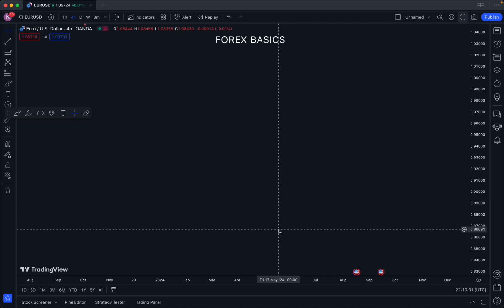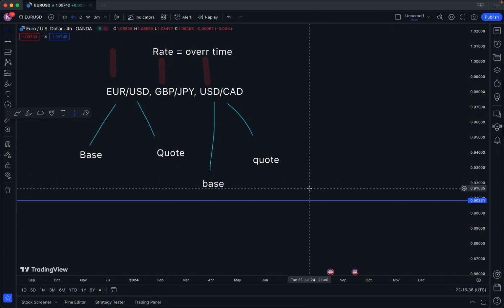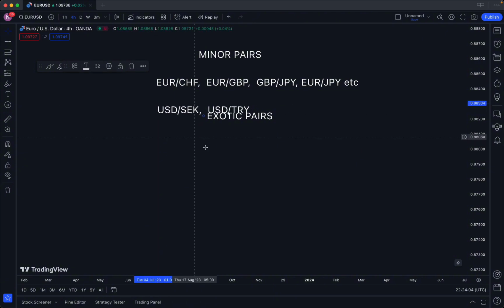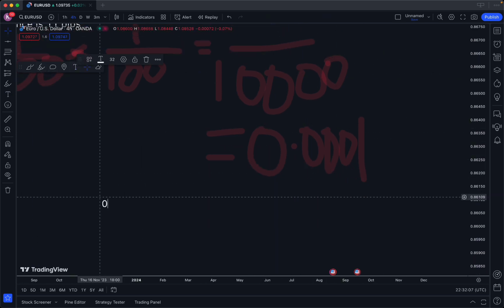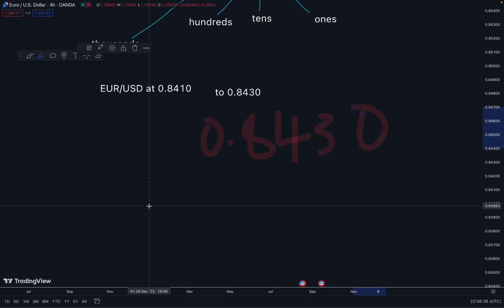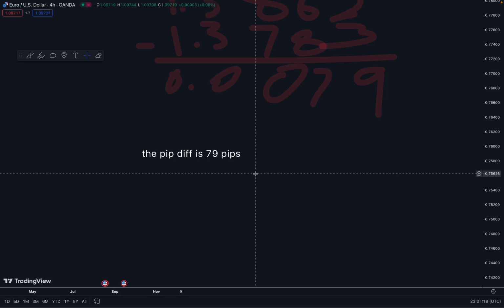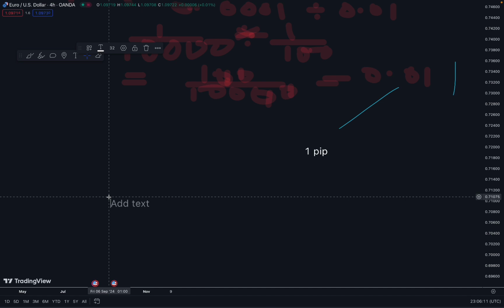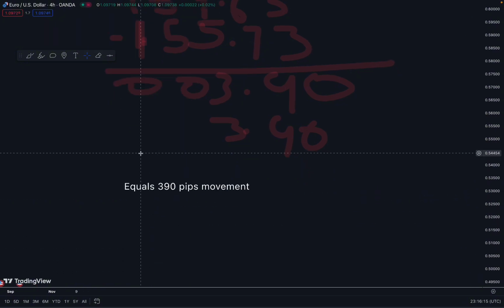INTRODUCTION TO FOREX BASICS | CURRENCY PAIRS AND PIPS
We quickly go over everything you need to know about forex trading as a beginner in this video.